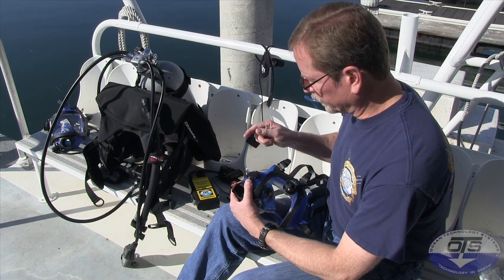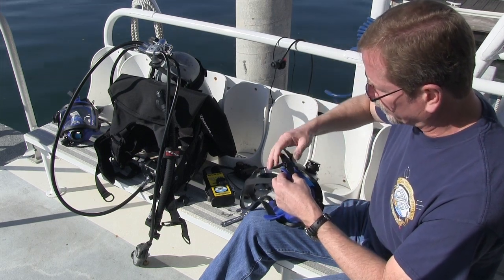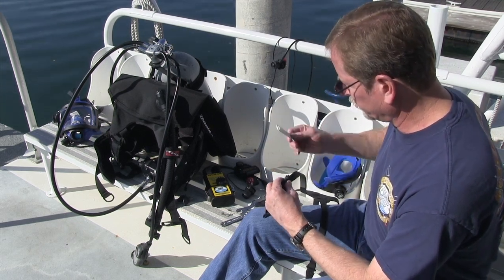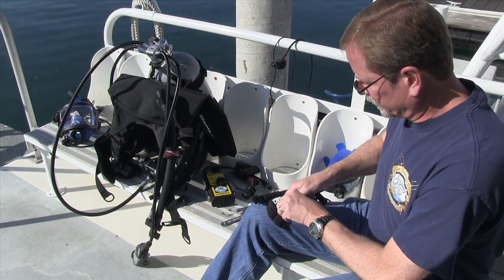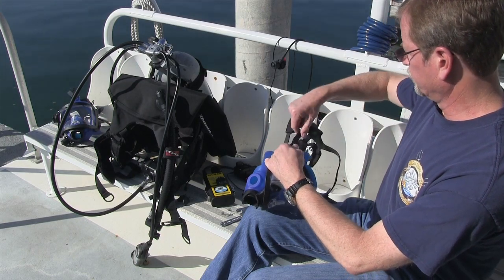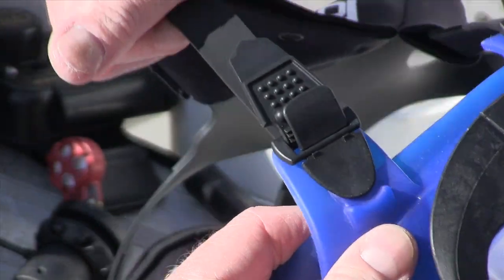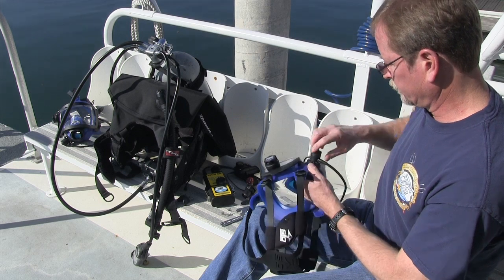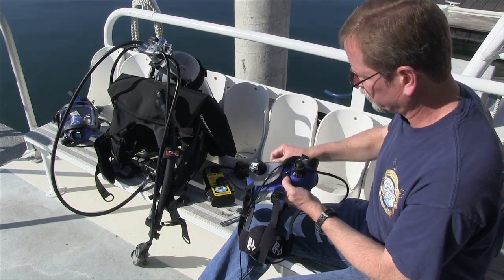OTS: Ear/Mic Assembly Installation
A guide on how to install an ear/mic assembly on the Guardian full face mask.